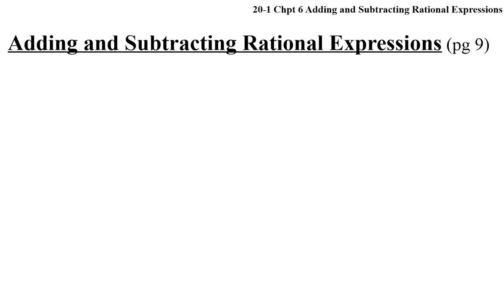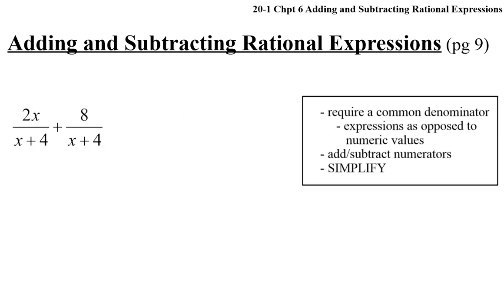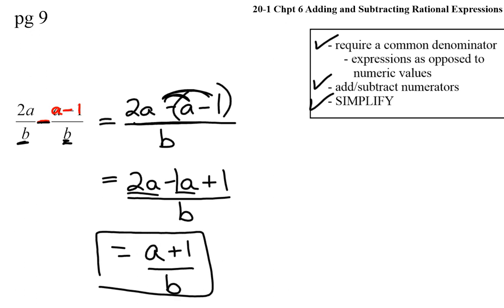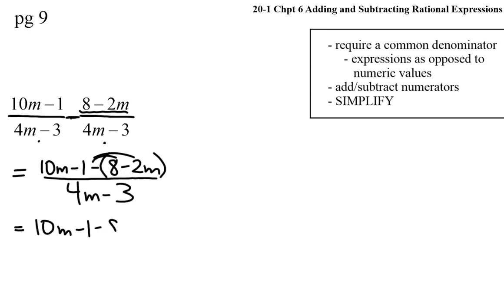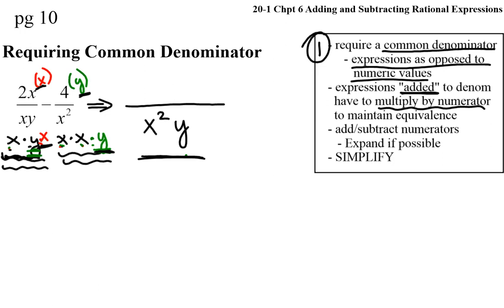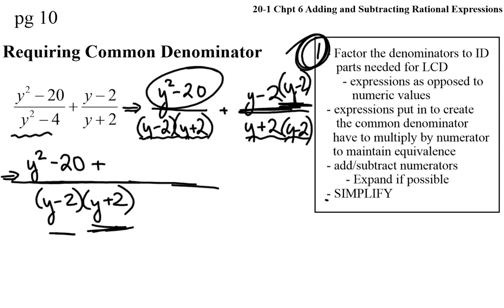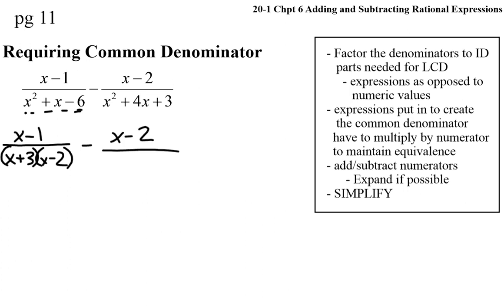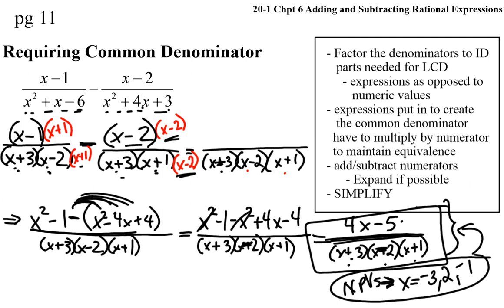20-1 Chpt 6 L5 Adding and Subtracting Rational Expressions Pt 1